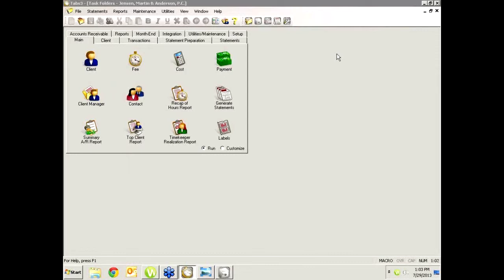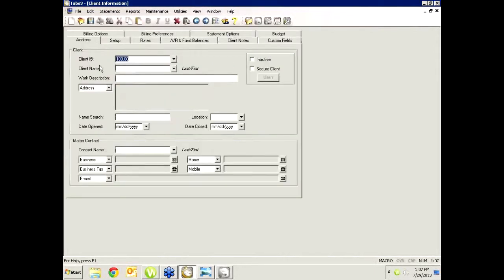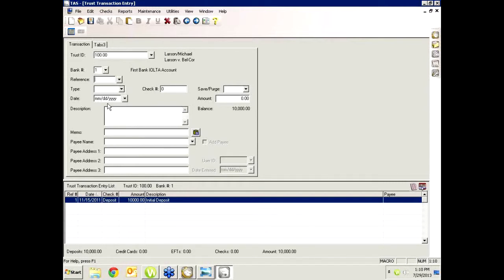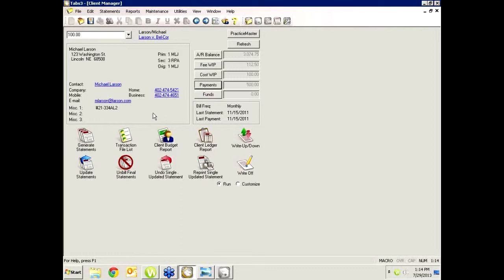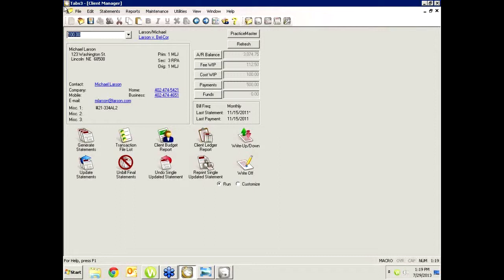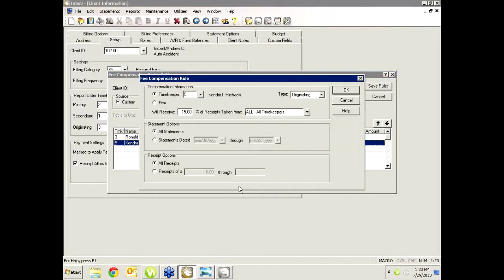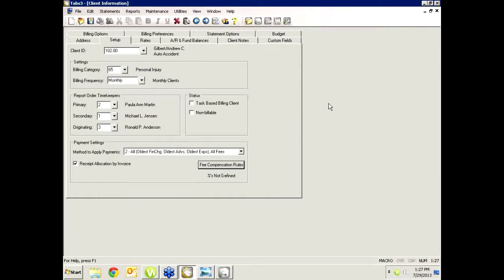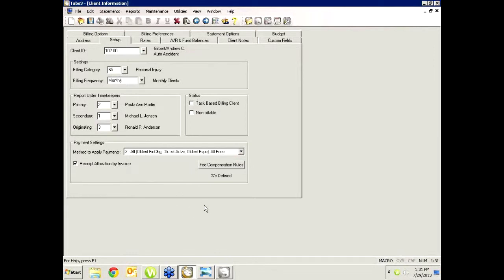Learn How to Allocate Receipts among Timekeepers and about Integration between Tabs3 and Trust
Tabs3 knows how the payments that you receive break down among the timekeepers that worked on the matter, and it can provide all sorts of useful information in that regard, in addition to pushing it through to General Ledger for inclusion on the Income Statement. It can also divide money off the top to account for origination credits and other incentive based allocation plans.

We also look at how the integration between Tabs3 and Trust Accounting works, from both the payment to firm side and the reporting to client side. We show how trust payments to the firm can automatically pass to Tabs3 and General Ledger and we show you how statements can be setup to show trust activity.